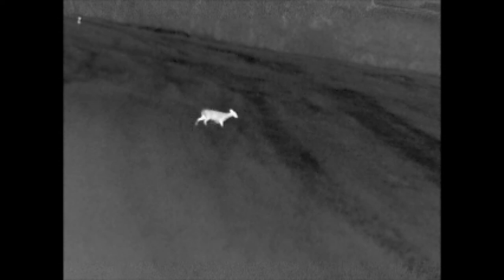Guide 518C Thermal